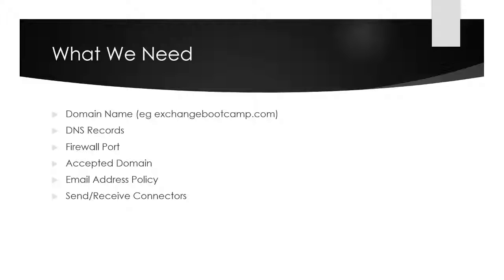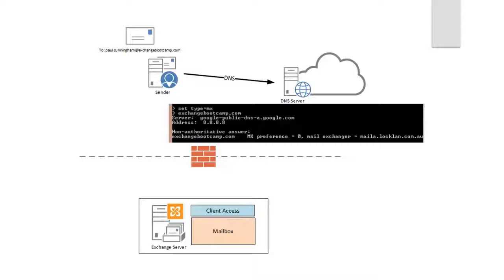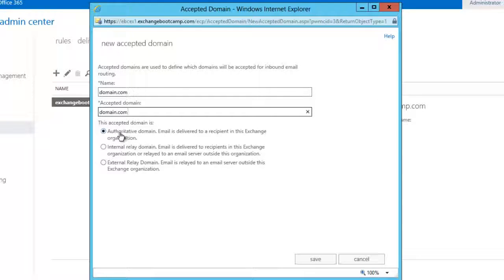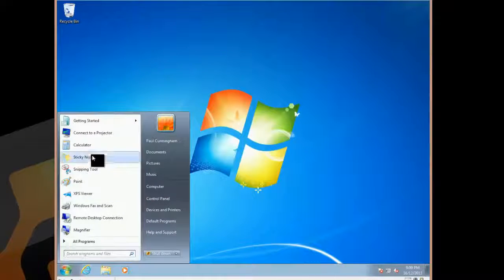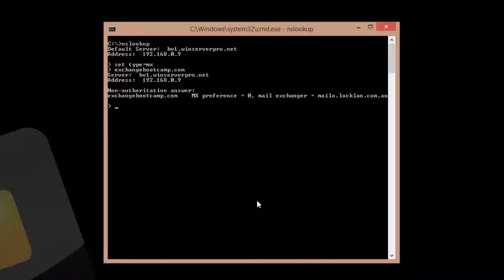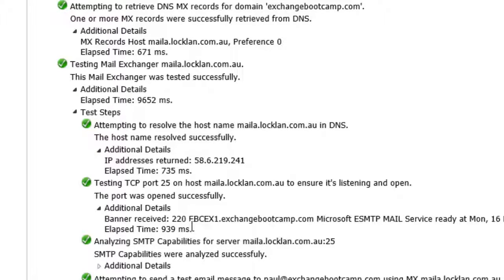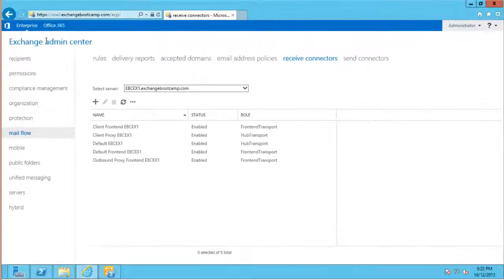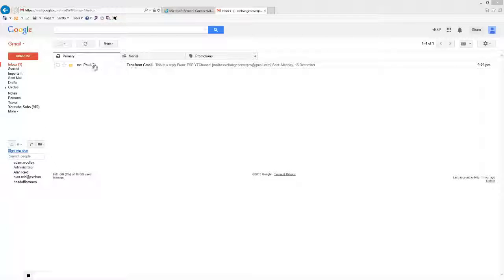Exchange 2013 training course in Dubai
Note: This Video is copyrighted by the Exchange Server Pro.